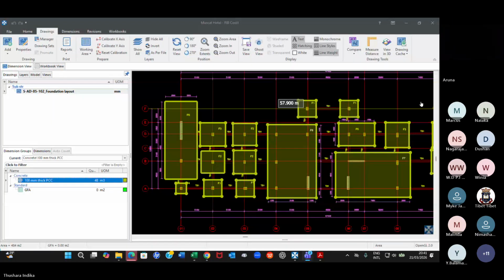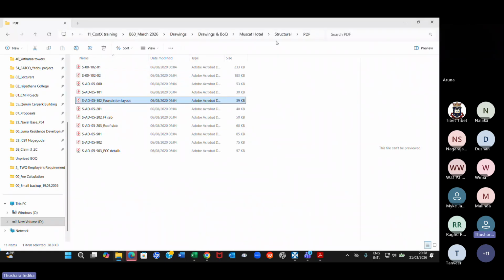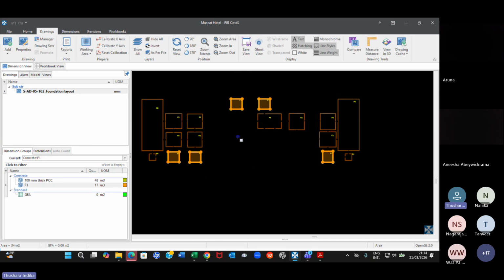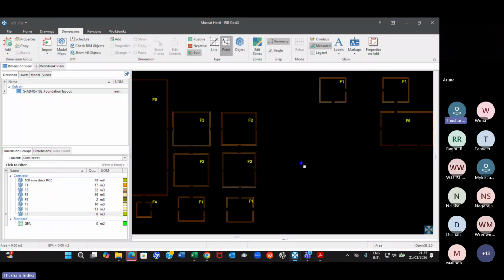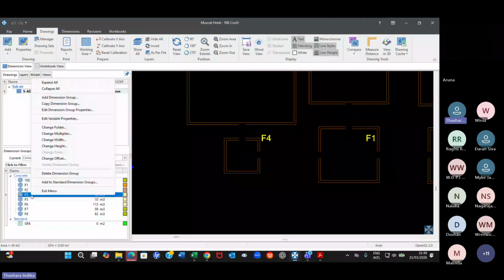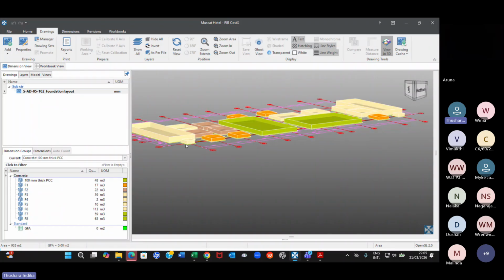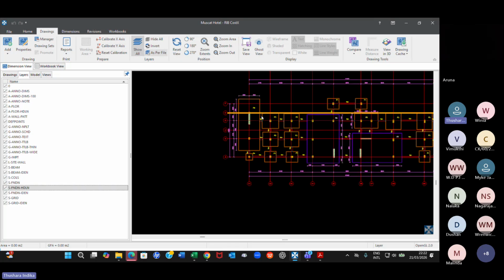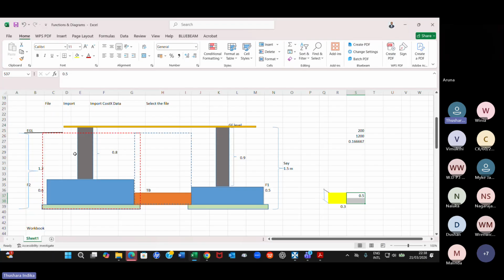3 CostX Batch 60 Meeting Recording 21 03 2026